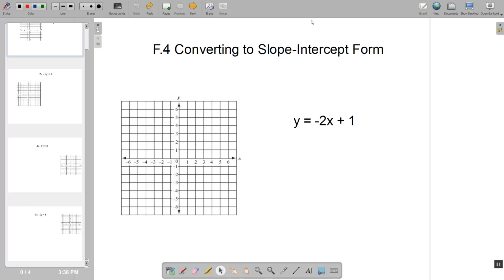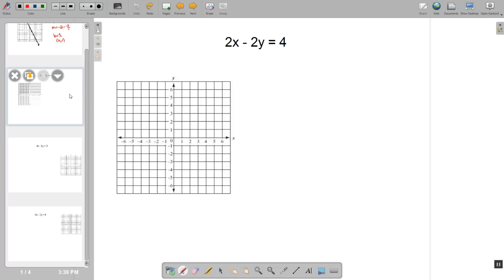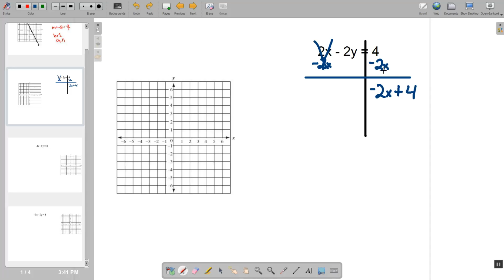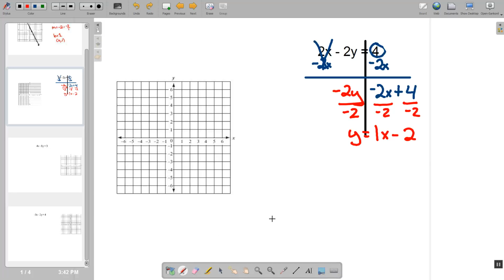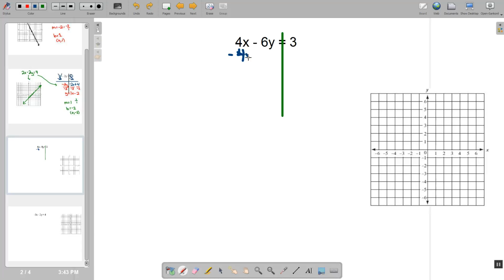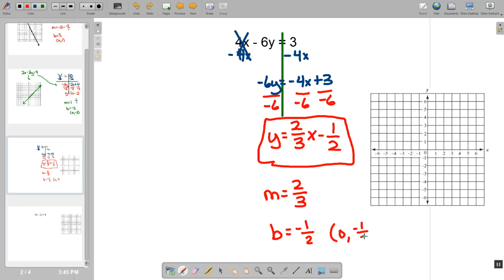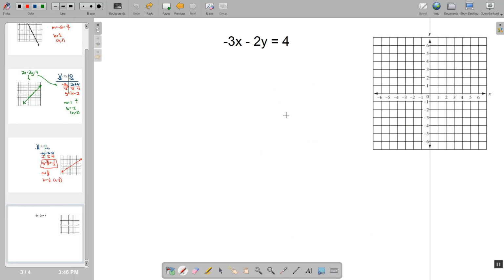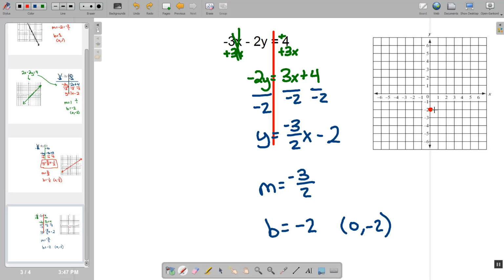F 4 Converting to Slope Intercept Form Original